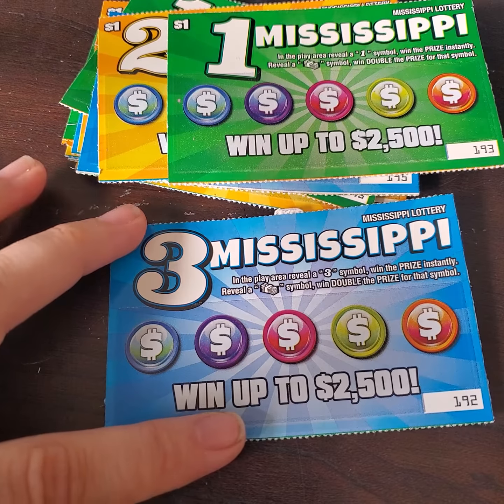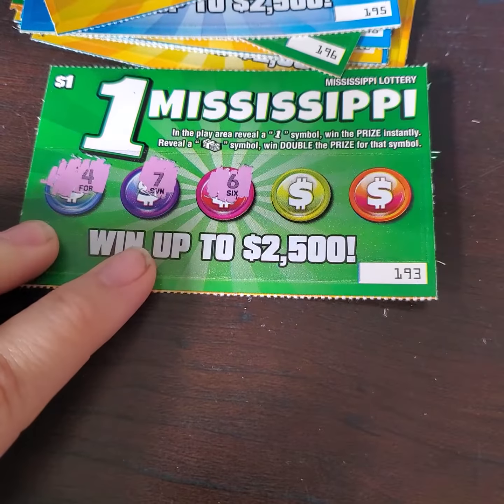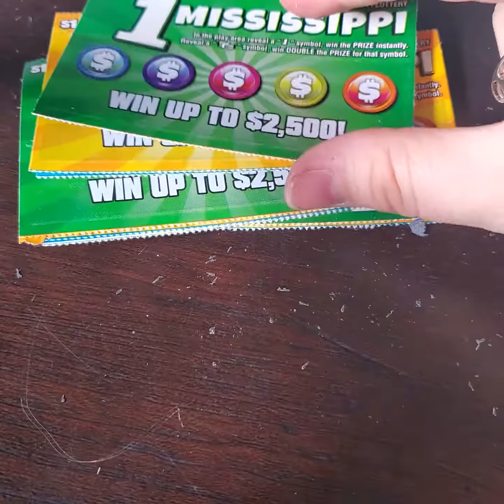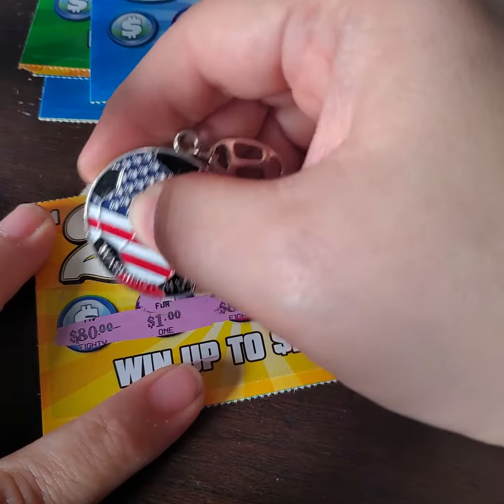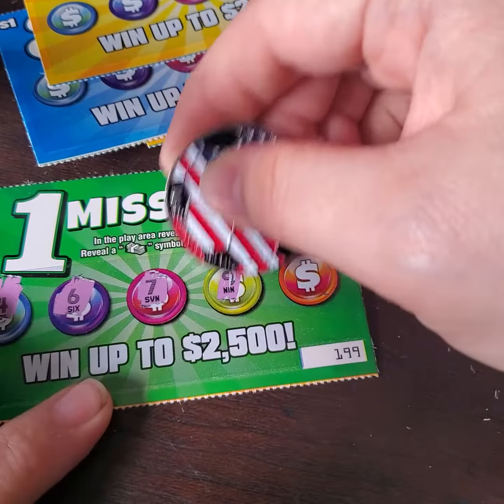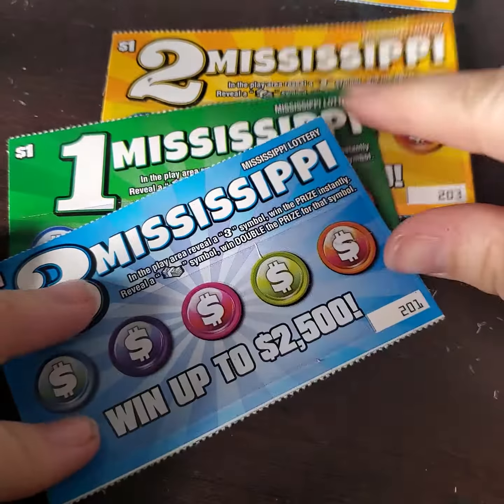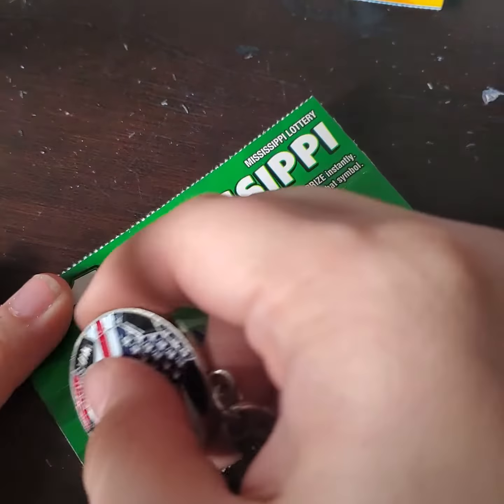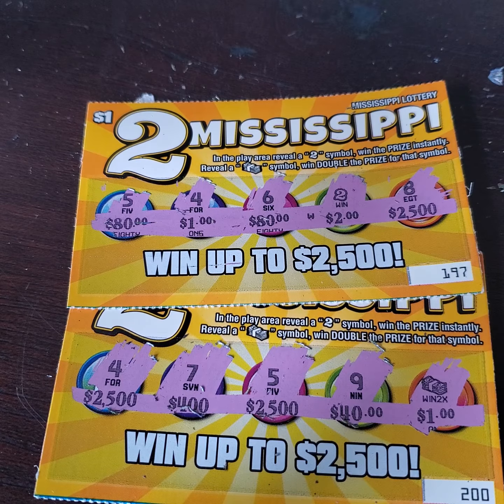1 2 3 Come On and Boom For Me! Mississippi Lottery Scratch Off Tickets!